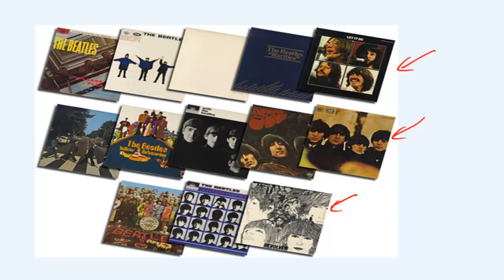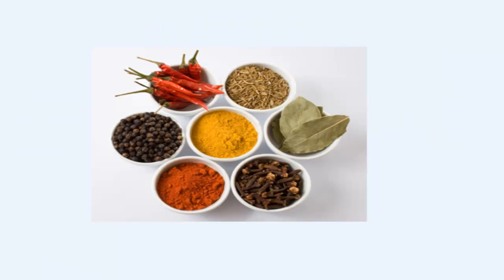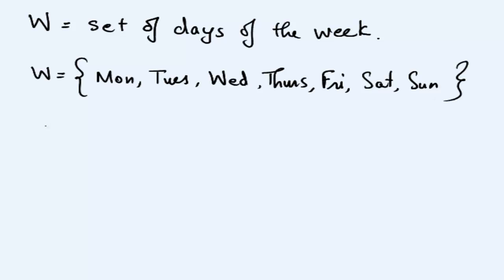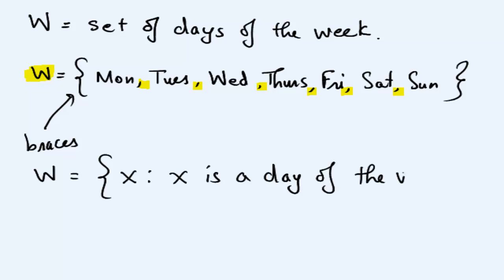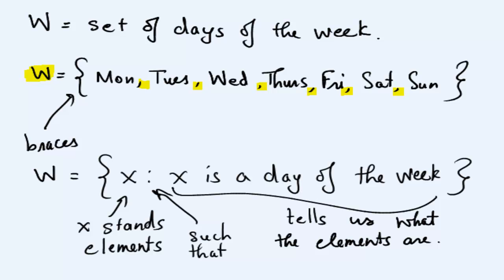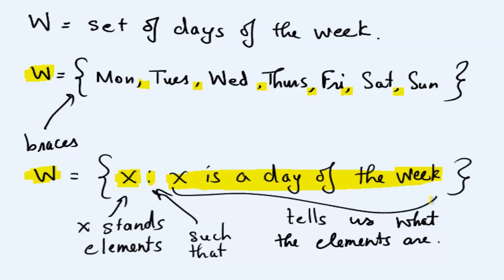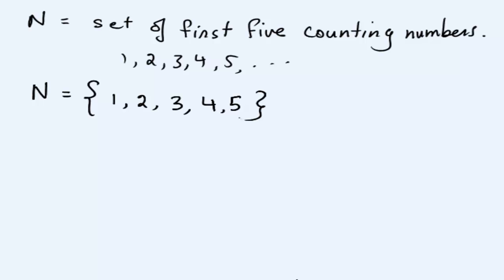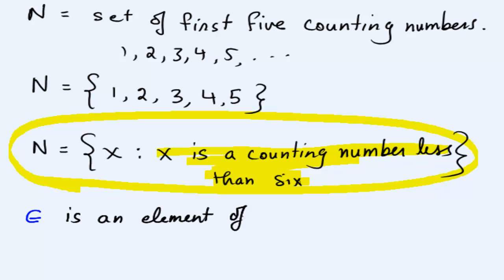Sets and Set Notation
A mathematics lesson on sets and set notation.

Note: The order of elements does not matter in a set. {1,5,7} = {7,1,5}. We do not repeat elements in a set. So, {1,2,3}={1,2,2,3} represent the same set.